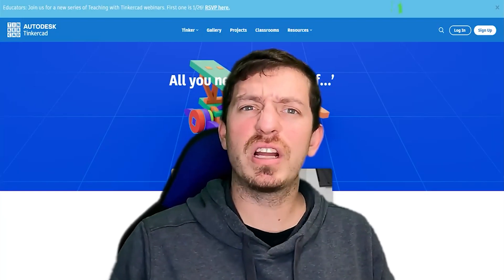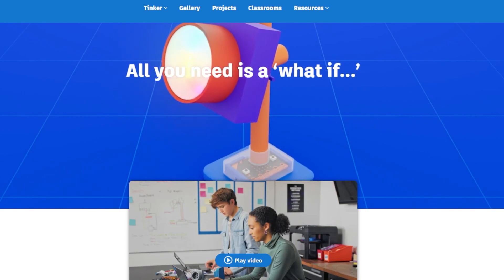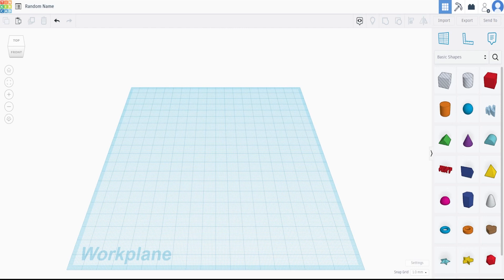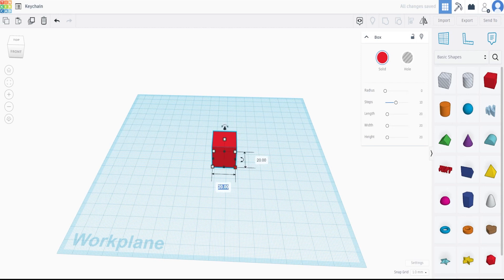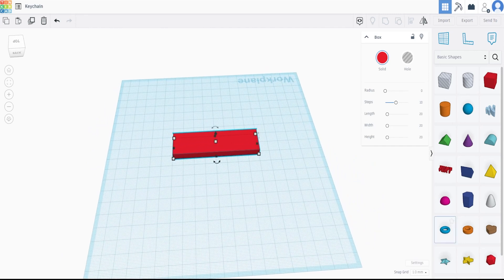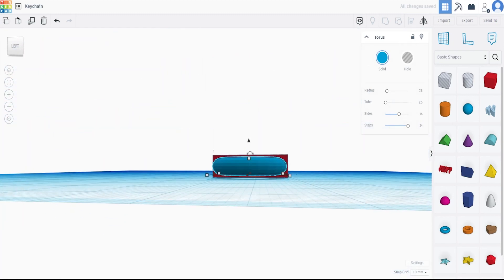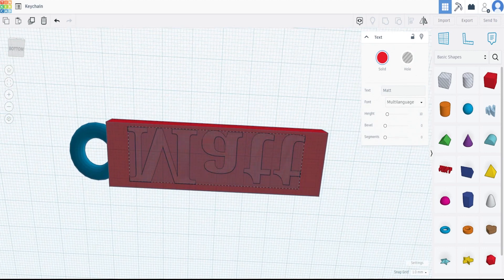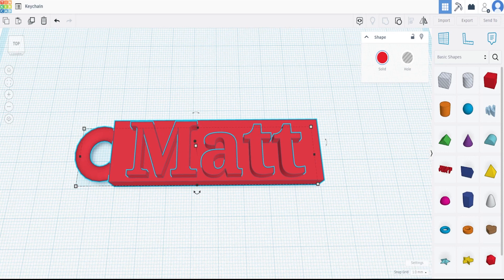Create a Custom KeyChain in Minutes with TinkerCAD!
In this video, Matt from The Random Maker shares his first Tinkercad project - a simple keychain that he designed and 3D printed himself! If you're new to Tinkercad this tutorial is a great place to start.

By the end of this tutorial, you'll have a better understanding of how Tinkercad works, as well as the confidence to create your own simple 3D designs. So join Matt from The Random Maker as he takes you on his Tinkercad journey, and be sure to subscribe for more making and DIY videos from The Random Maker team!

Check us out at our website @ therandommaker.com

Credits:
Music in Video: